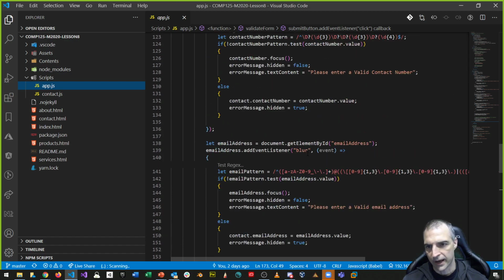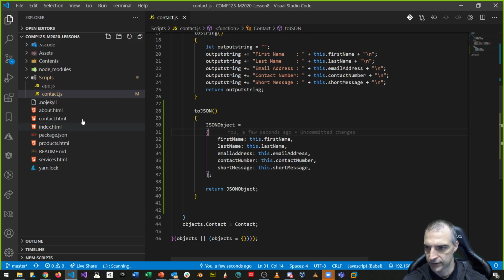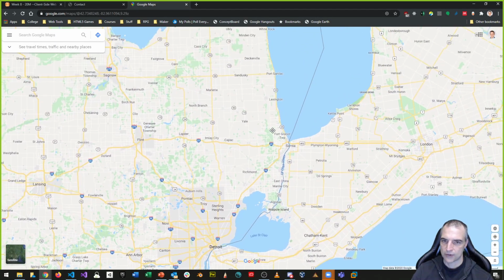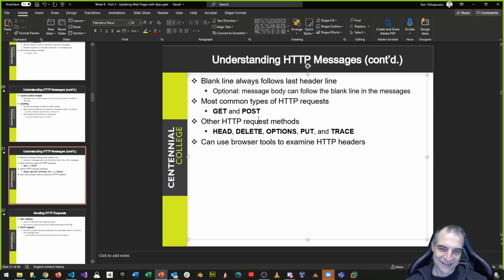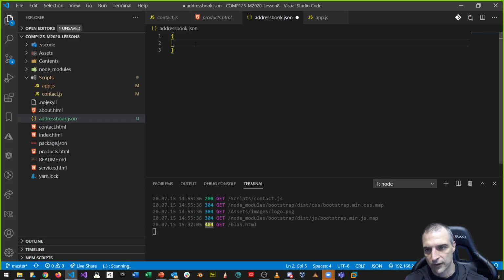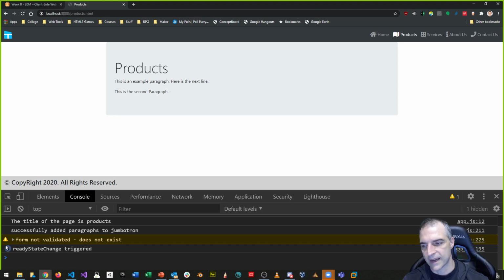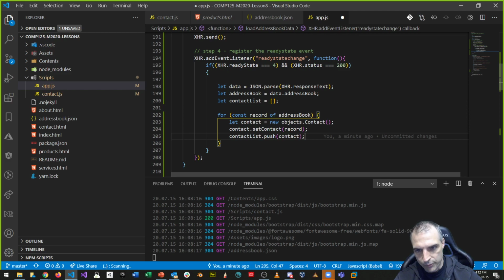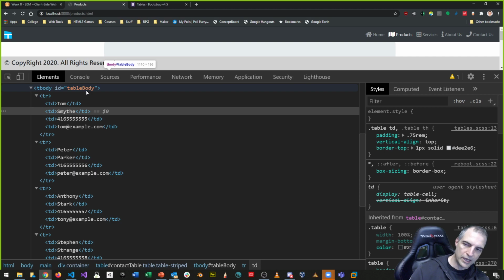COMP125 - M2020 - Lesson 8 - Part 2 - Updating Web Pages with Ajax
COMP125 - M2020 - Client-Side Web Development - Lesson 8 - Part 2 - Updating Web Pages with Ajax